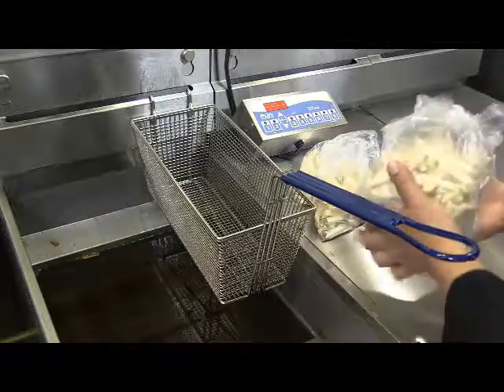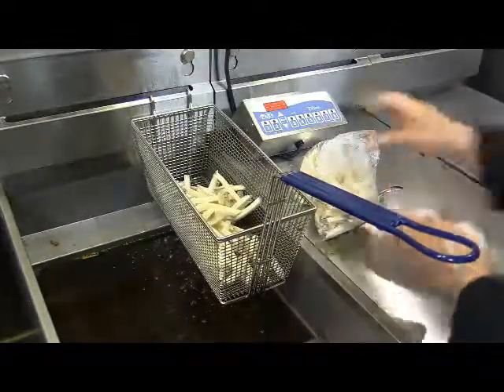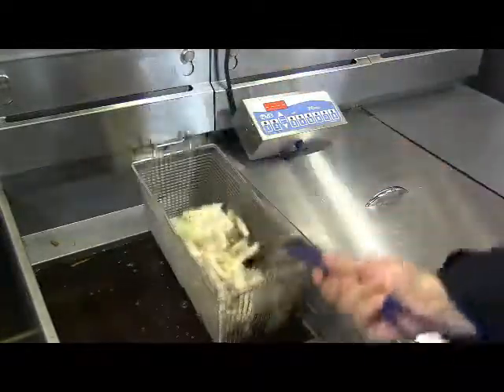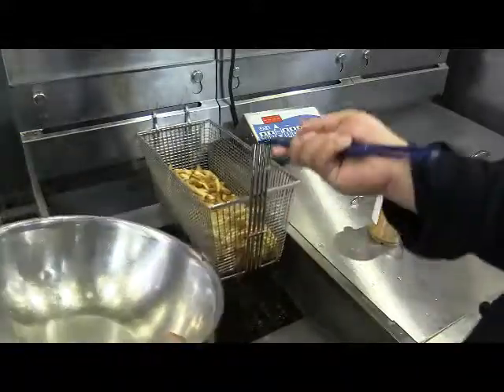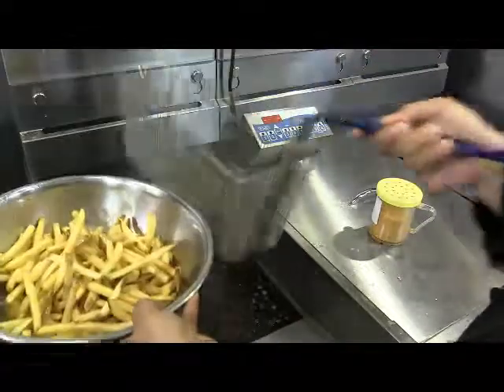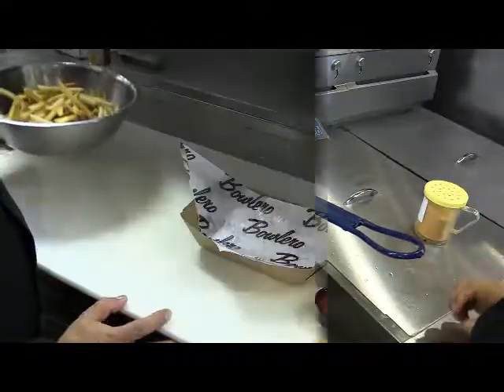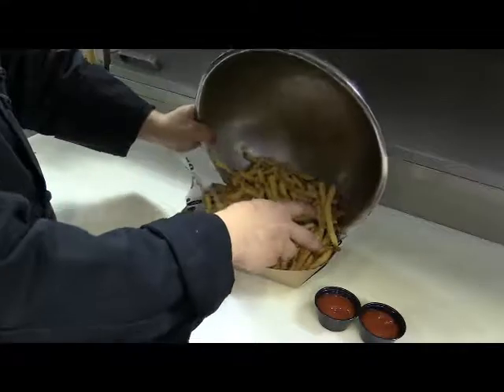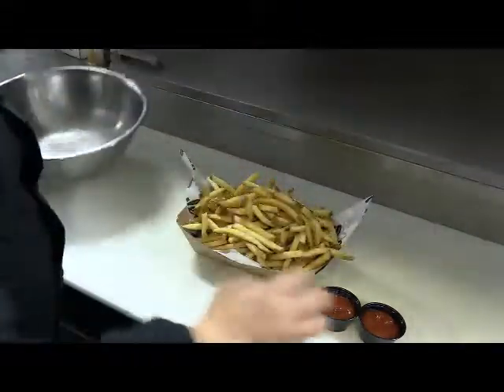Traditional Menu Classic Fries Large